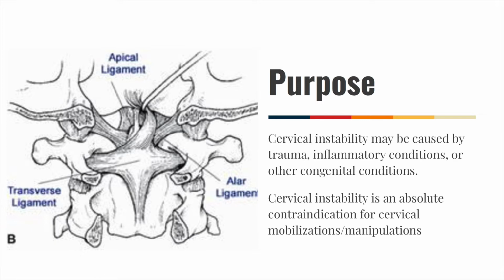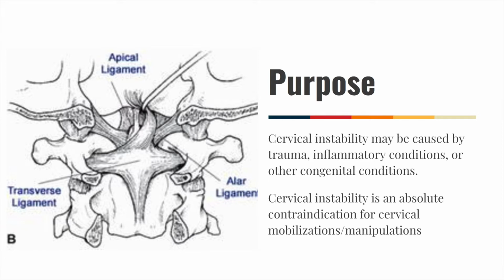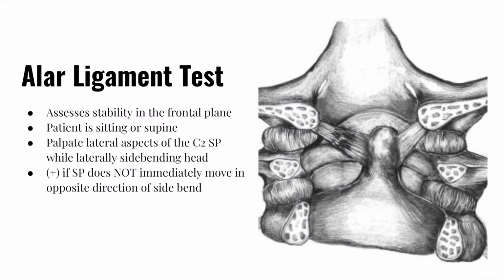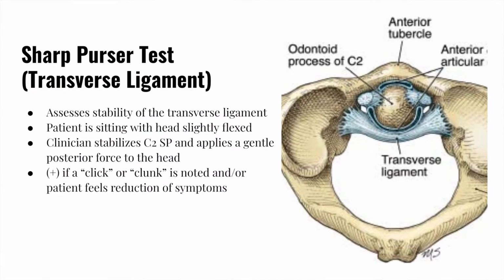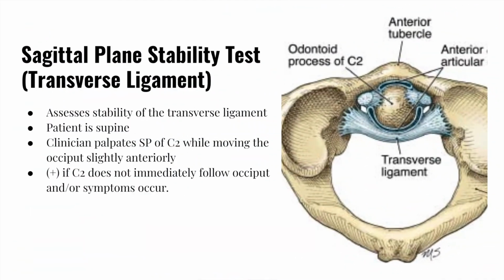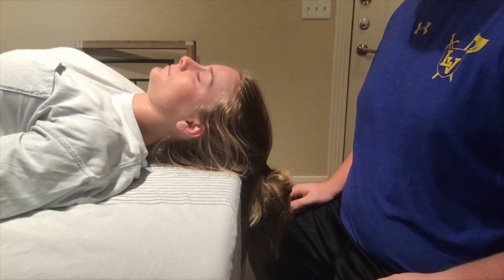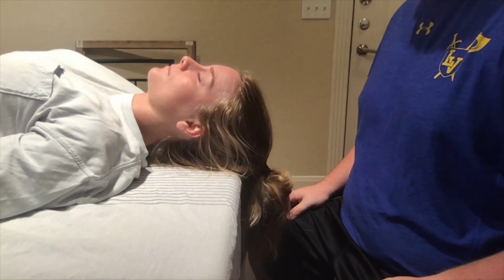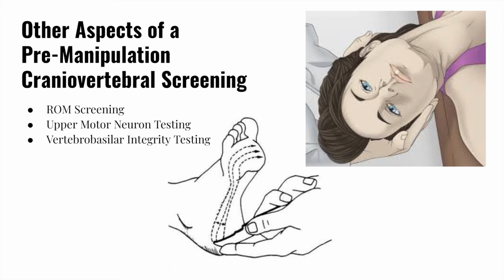Upper Cervical Stability Testing